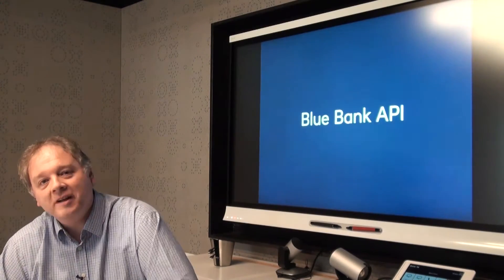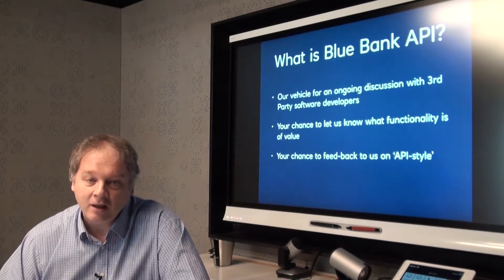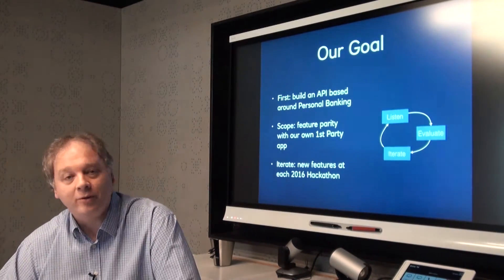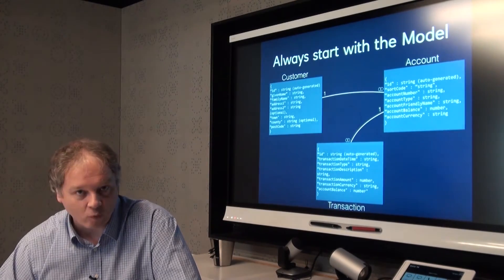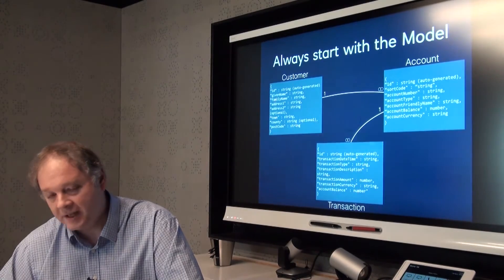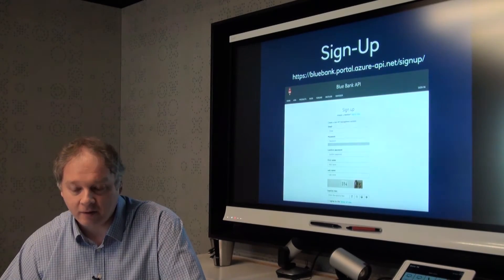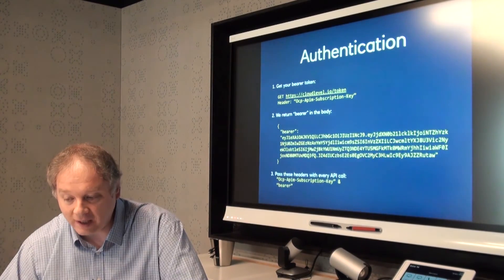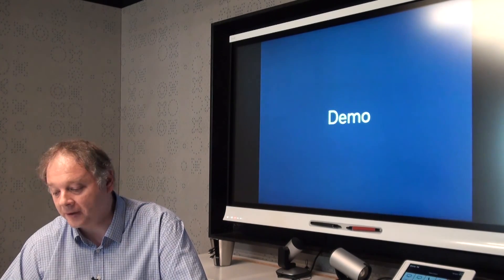Blue Bank API Intro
Introduction to the Blue Bank API